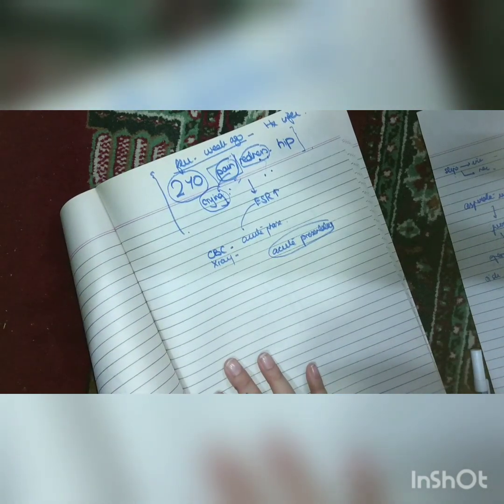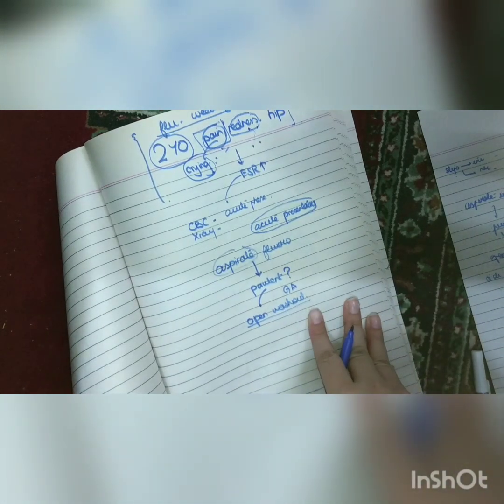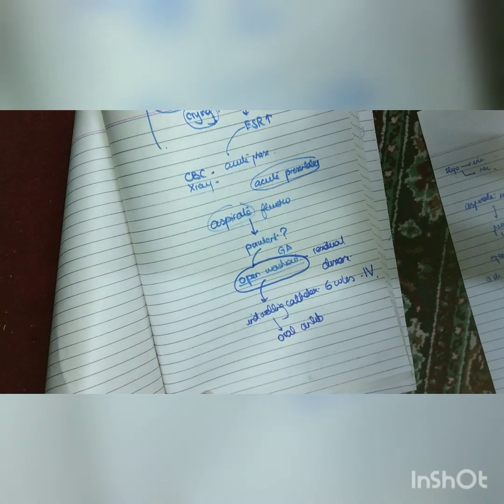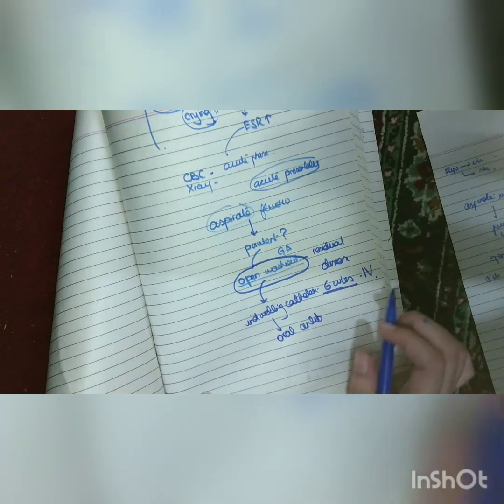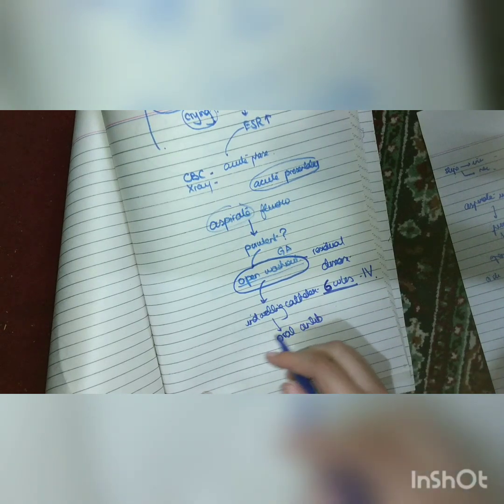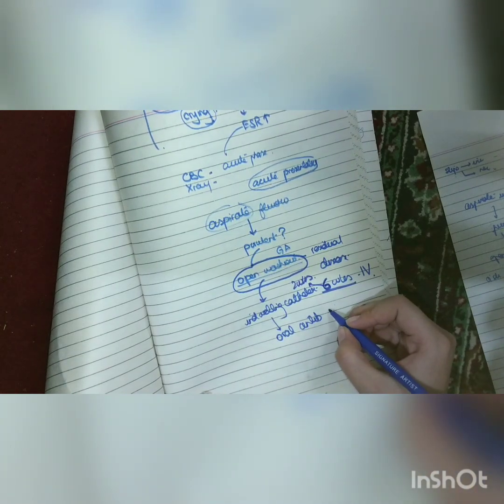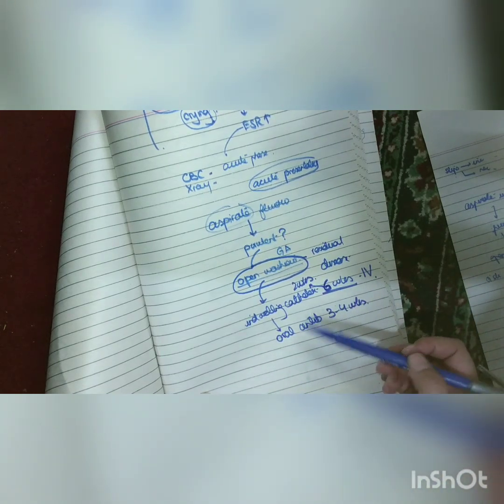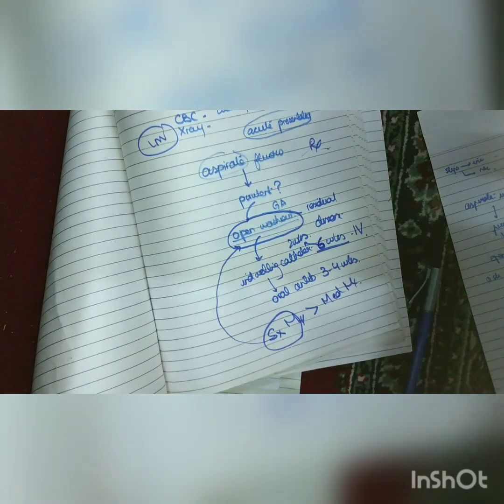Pediatric Orthopedics 3